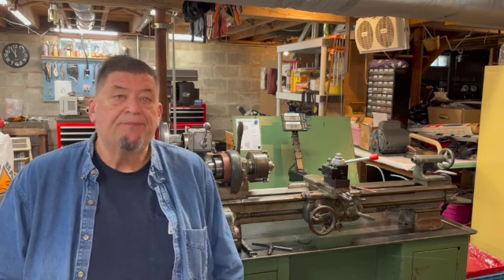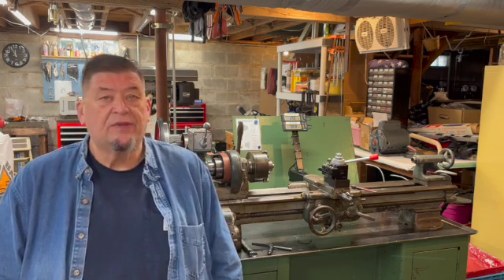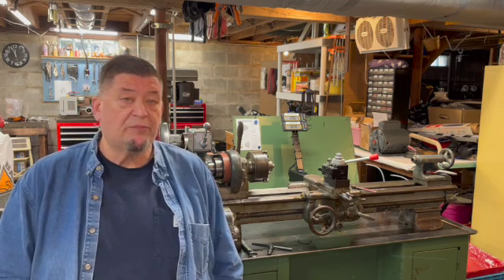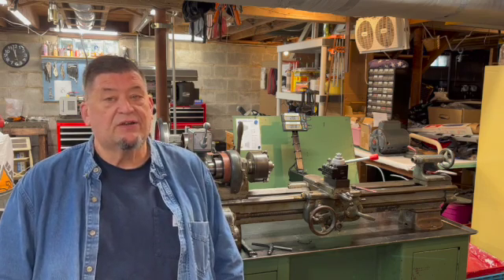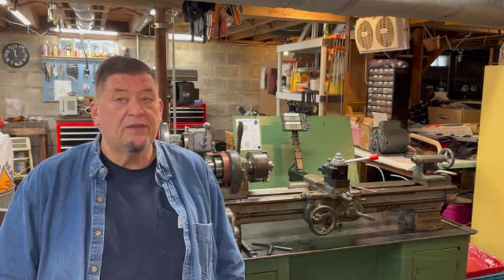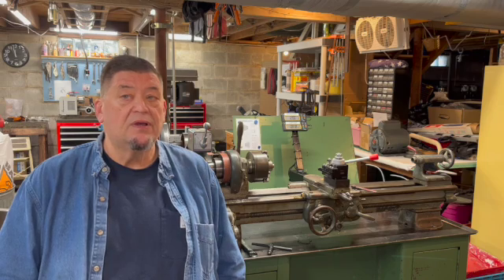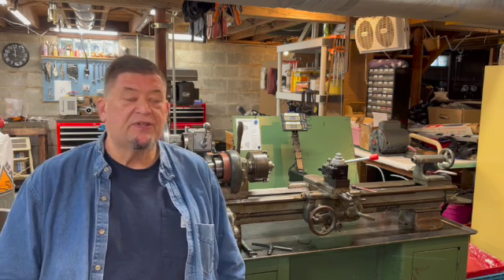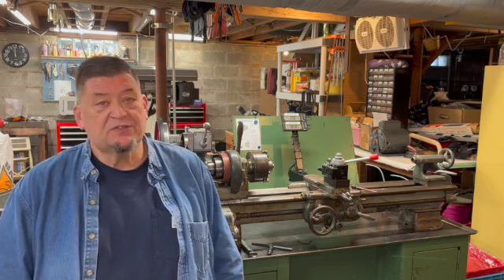South Bend 9" Lathe - DRO Upgrade!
I bought my first SB lathe several months ago and I really like the heavy, old school construction BUT ... I'm not so keen on the old school dials and methods of measuring that come with it.  I wanted to upgrade to the modern DRO technology which is accurate and has the nice, large digits plus other useful features (zero, in/mm).  Having done a lot of searching on the internet, I couldn't find a design that I liked for the cross feed, SO ... I came up with my own.  I like how it turned out, everything is pretty much out of the way of chips and cutting oil and inadvertent damage by clumsy operators.  The DRO displays travel with the carriage so they are easy to see yet still out of the way.

The design utilizes iGaging DROs - a 6" for the cross feed and a 36" for the carriage (my SB 9" has a 4' bed).  I bought them off of Amazon and , at the time, only spent $132.  The rest of the pieces I fabricated from scrap that I found in my shop.

Perhaps the most challenging part of the design is that it requires modifying the top piece of the cross slide.  In order get the necessary clearance for the DRO and the bracket holding it, I had to mill out about 0.060" from the underside.  It was in the area that simply covered the ways but still I was a bit nervous.  After having carefully measured everything, there were no problems and things fit together just as planned.